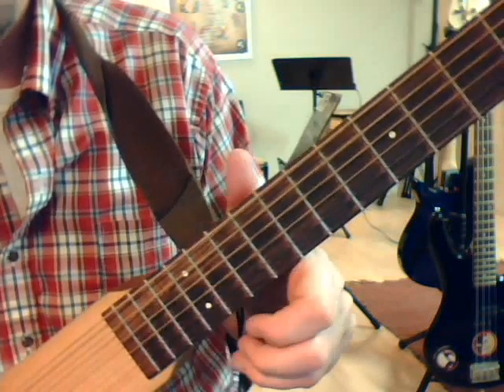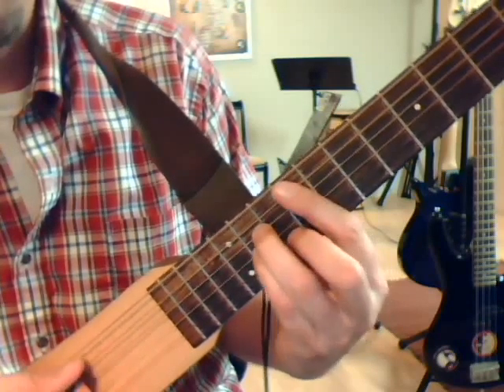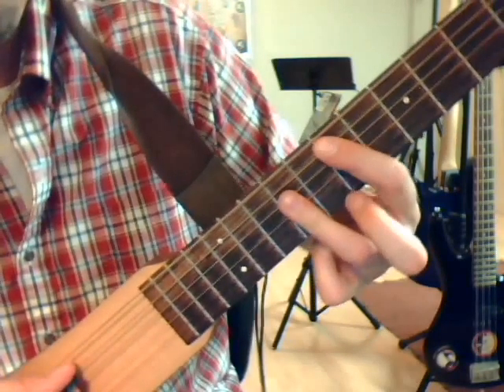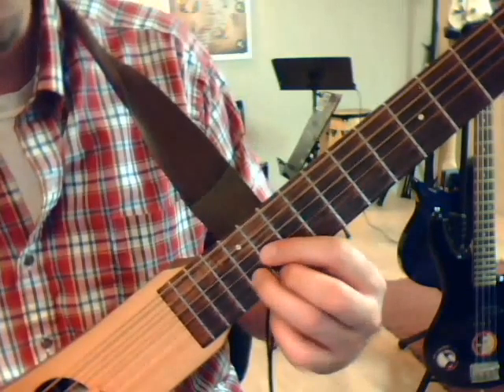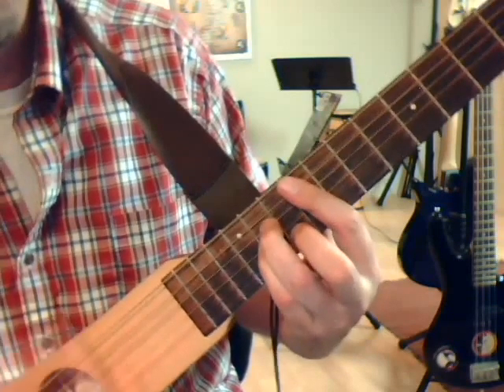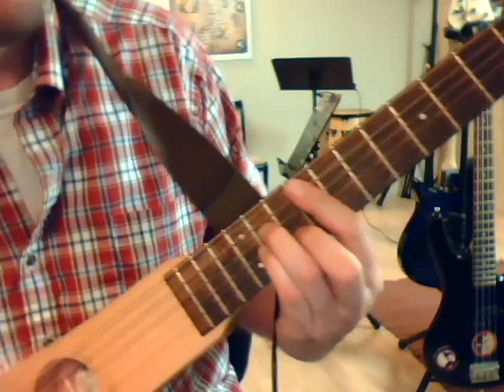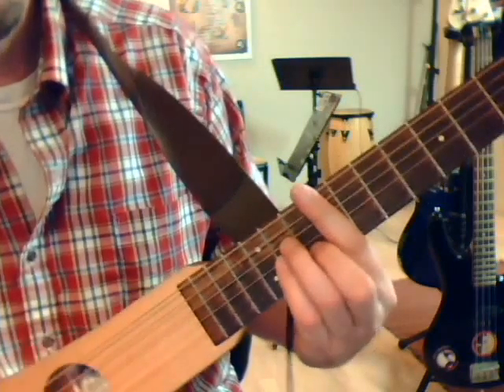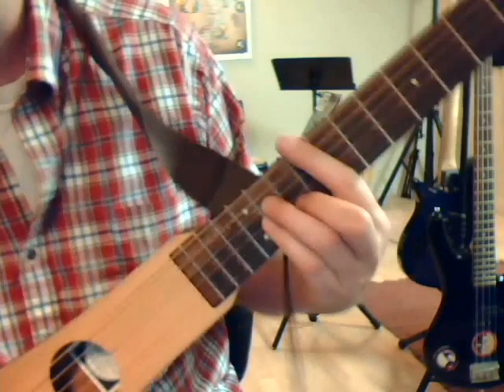Under Bridge Chorus Eas